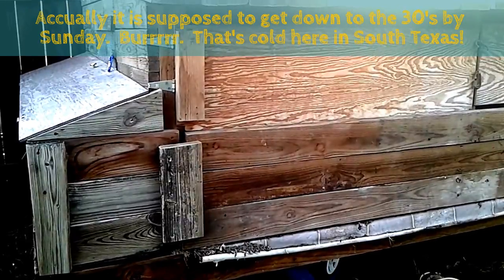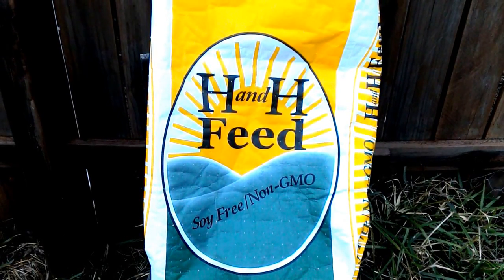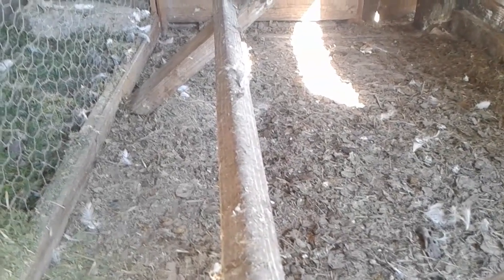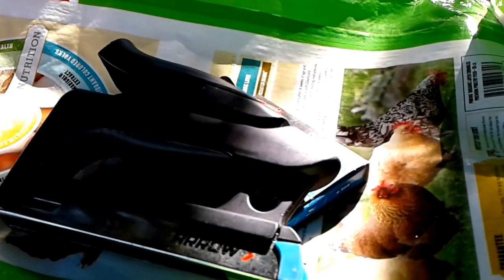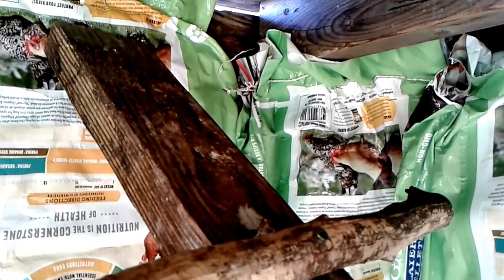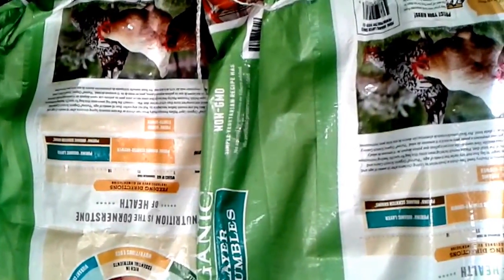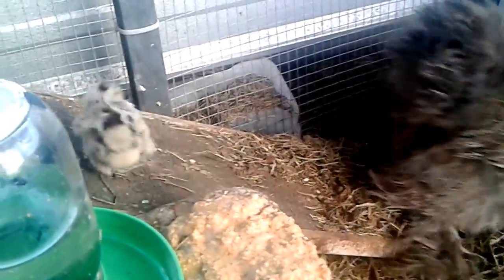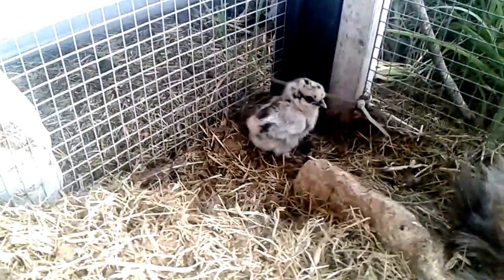How I winterized my Chicken coop with old feed bags.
This week's video is about how I winterized my chicken coop with old feed bags.  Feed bags are free and insulate against the cold wind well.

Disclamer: I will get a small commision from amazon if you click the above link to make a purchase.  Thank you so much!-Charla.